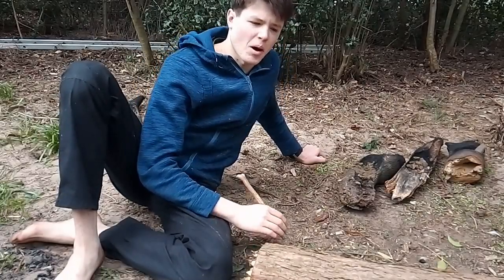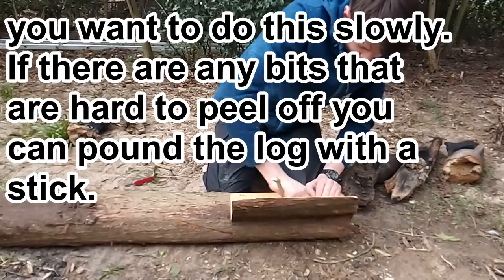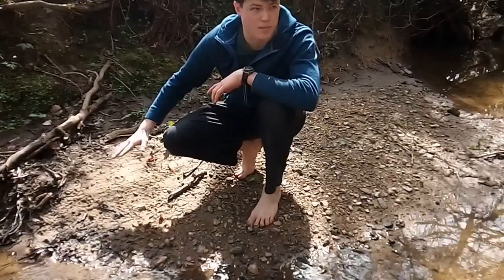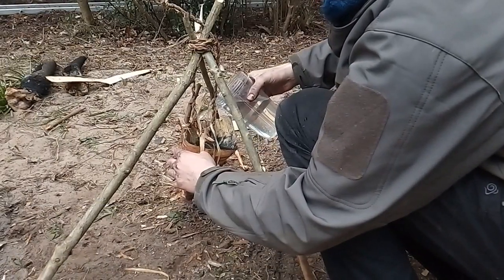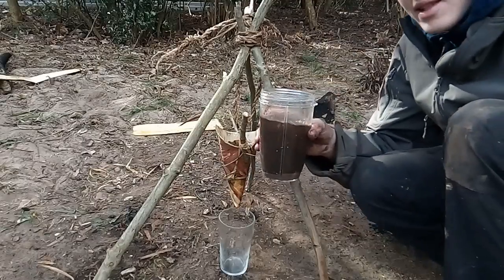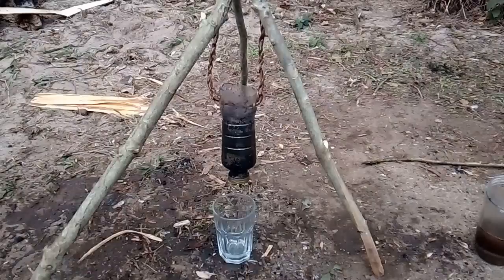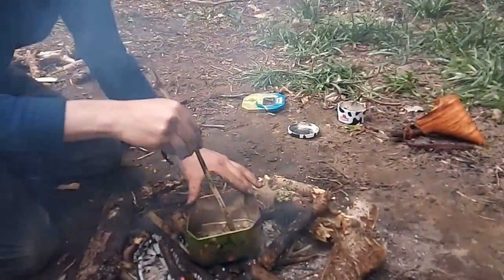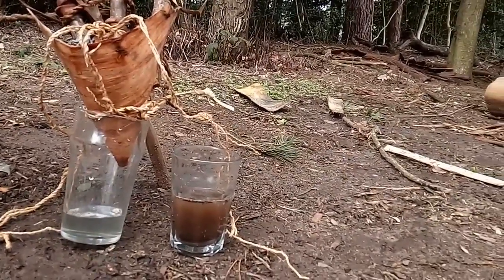Making a primitive WATER FILTER using only NATURAL MATERIALS.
In this video i make a primitive water filter using only natural materials: bark, charcoal, sand, pebbles, moss, sticks and pine resin.

A water filter is used to remove particles from the water that can irritate your stomach. The water MUST BE BOILED (or purified in another manner) to remove bacteria before drinking.

In this video i face and overcome many difficulties. I learned the following:

1. To prevent water leaking out of the edge of the cone of bark apply pine resin glue to make a waterproof seal.

2. do not compact down the sand and charcoal otherwise it will take the water a very long time to pass through the filter. (this may not apply if you are using a very large water filter such as one made from a 2 litre water bottle.)

3. make sure to remove any small lumps from the charcoal powder before your add it to the pine resin to make glue.

I would appreciate any comments or suggestions. Has anyone managed to do this without the pine resin glue?